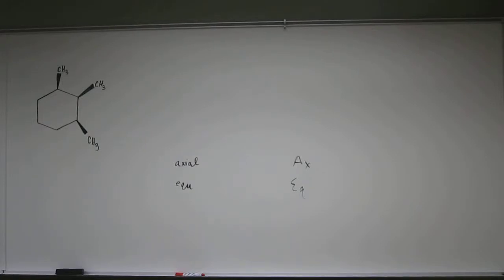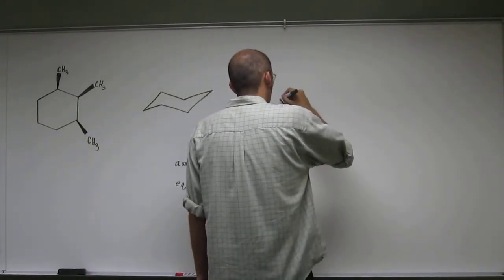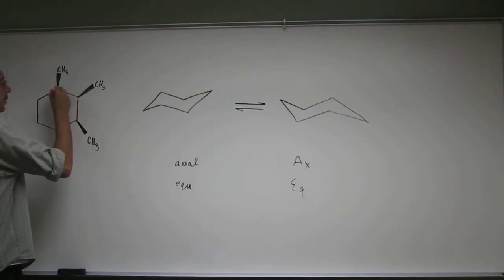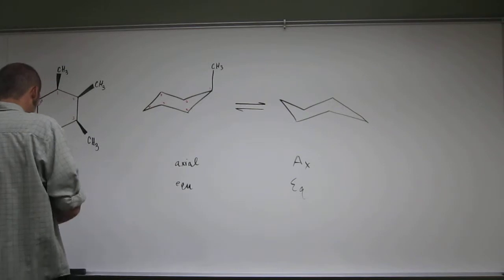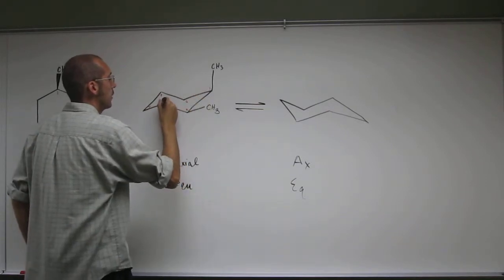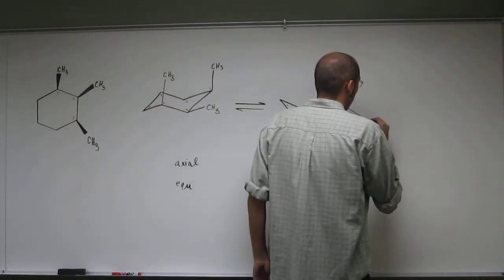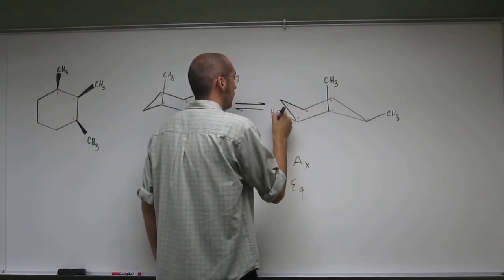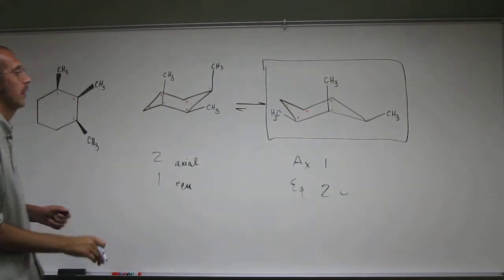Draw most stable conformer 003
Draw the most stable chair conformer of the following molecule: